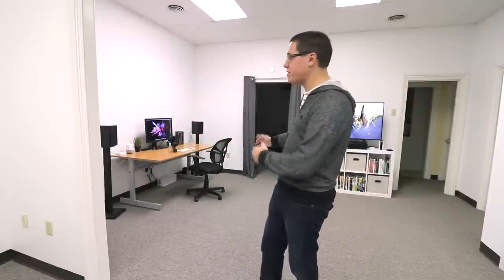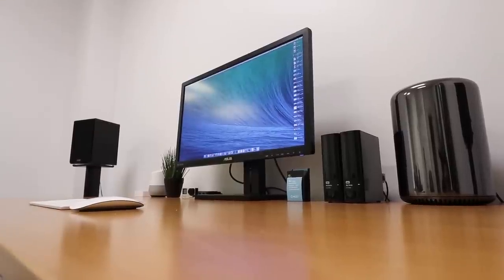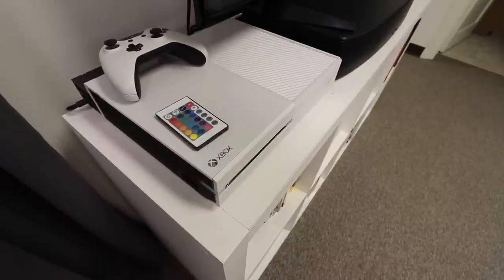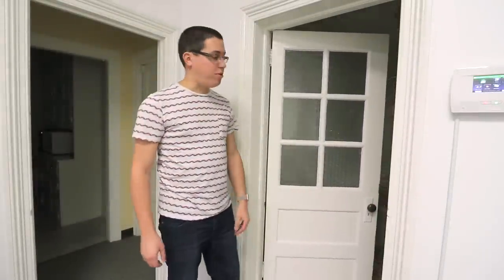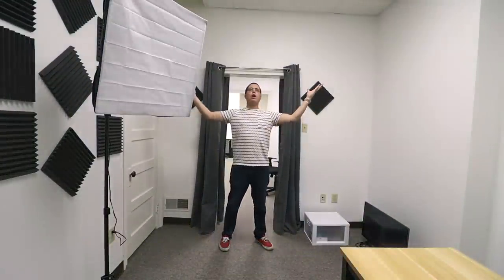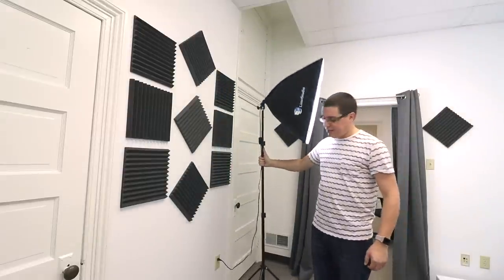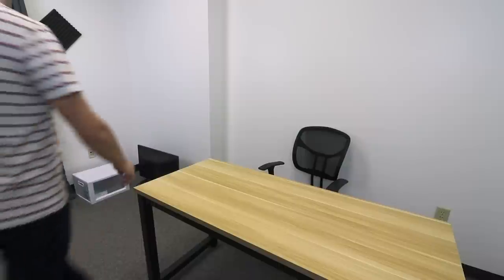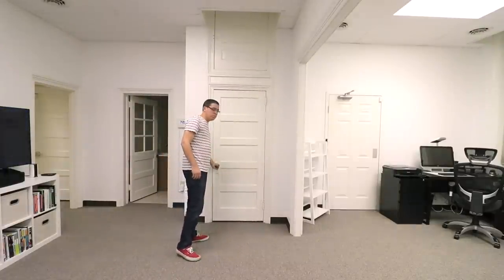An Early Tour of My First Real Office